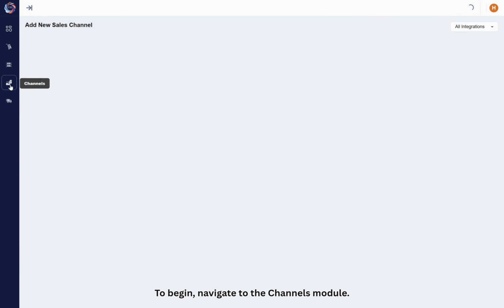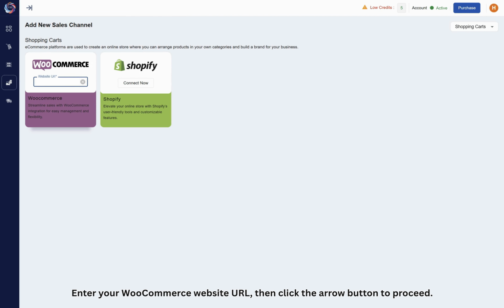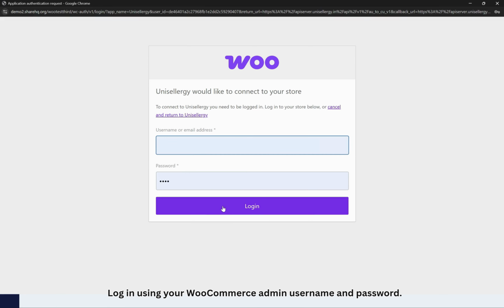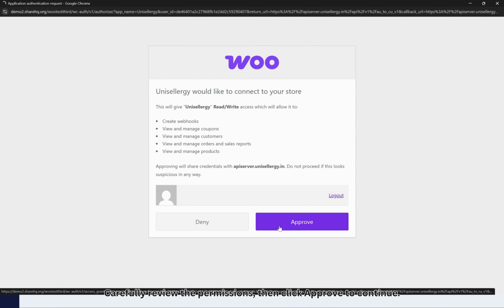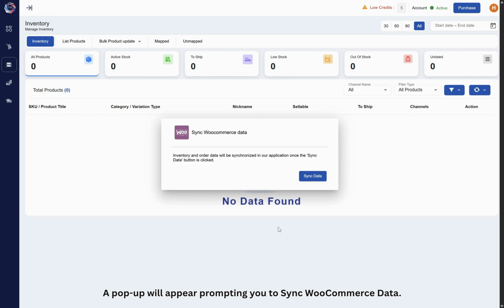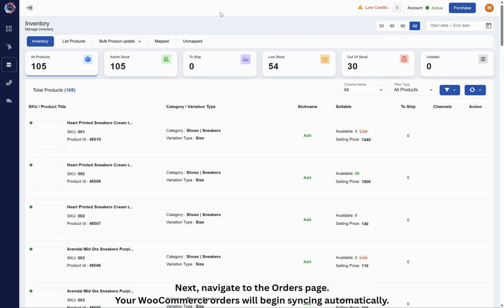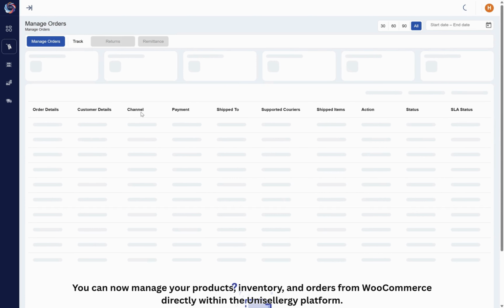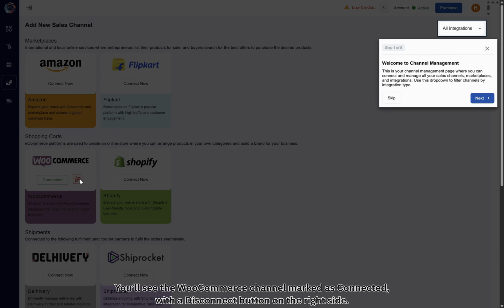How to Connect WooCommerce to Unisellergy | Step-by-Step Integration Guide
Welcome to Unisellergy!

In this video, we’ll guide you step-by-step on how to connect your WooCommerce store to Unisellergy and start syncing your products, inventory, and orders seamlessly.

This tutorial covers:

🔹 Adding your WooCommerce website URL
🔹 Logging into WooCommerce Admin
🔹 Syncing Inventory Data
🔹 Automatic Order Synchronization
🔹 How to Disconnect WooCommerce Channel

Once connected, you can manage your WooCommerce products, stock, and orders directly from the Unisellergy platform — all your sales channels in one place.

Start simplifying your eCommerce operations today!